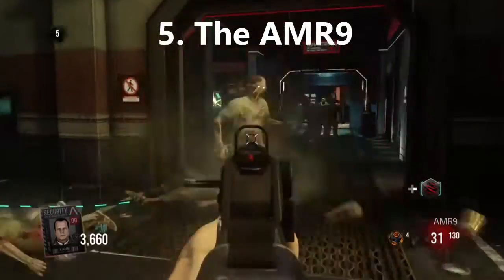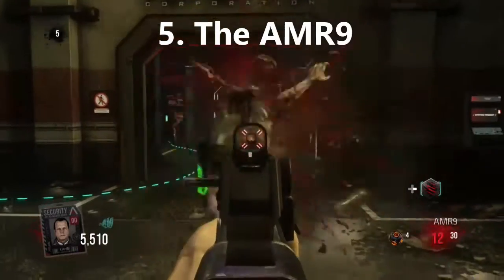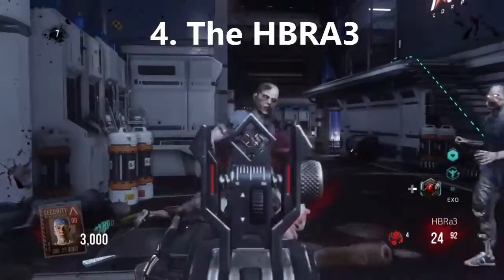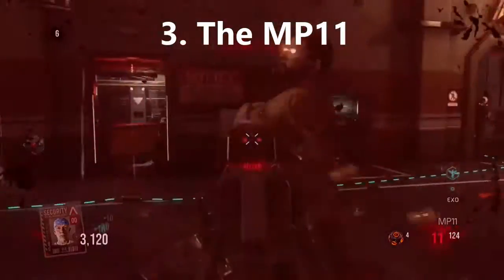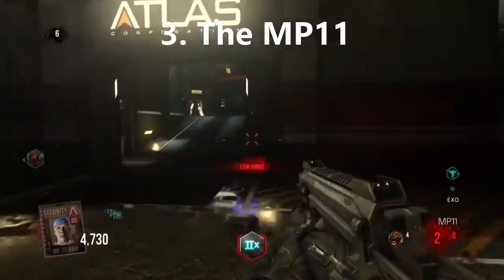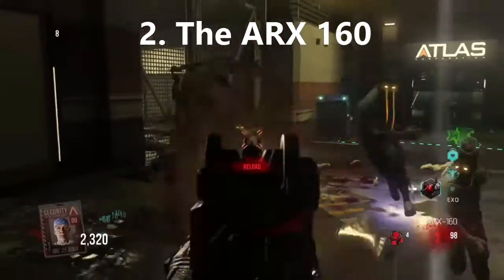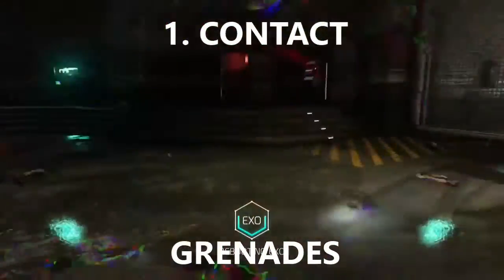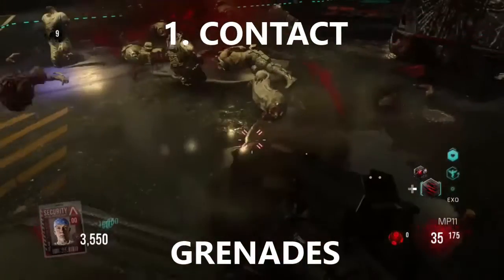Top 5 Best Wall Weapons In Exo Zombies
5 Best Wall Weapons